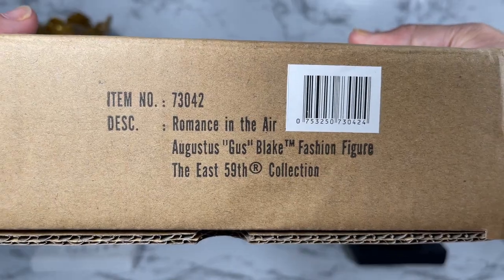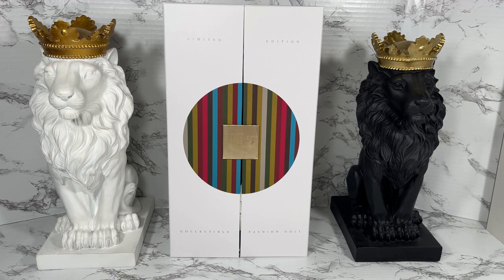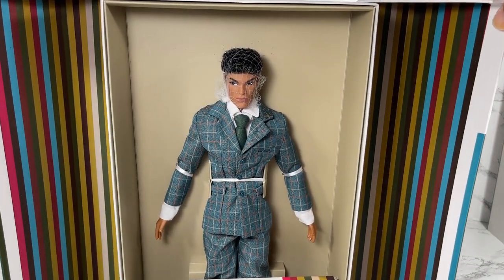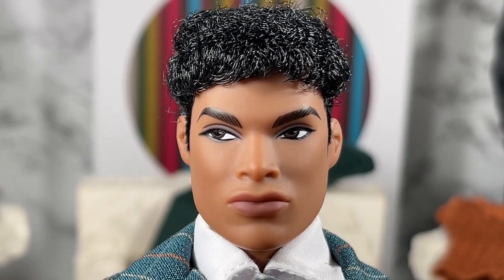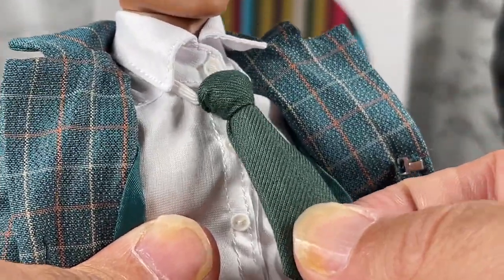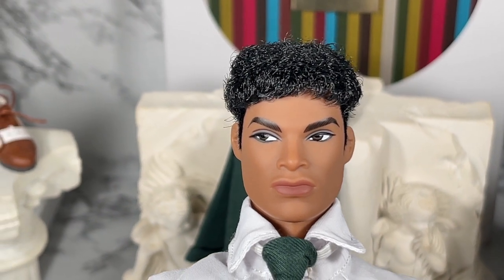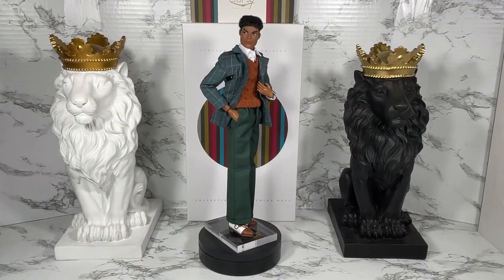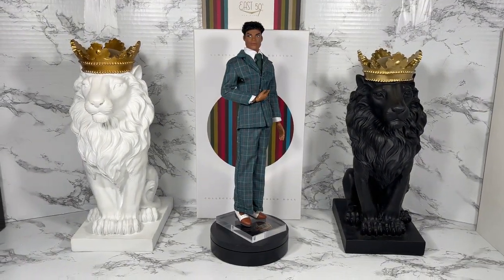👑 Edmond's Collectible World 🌎: Romance in the Air Augustus "Gus" Blake Doll East 59th Unboxing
In this video, I unbox and review  Romance in the Air Augustus "Gus" Blake by Integrity Toys part of the East 59th Collection.   I take a close 360 view of both of the the doll's outfits as well as his screening and accessories.

⭐ CATTY GUEST PANEL: ALYSA RODRIGUEZ 💋 BARBIE 👠 & LAIRD DRAKE 🍸

Item # 73042
Romance in the Air
Augustus "Gus" Blake™ Fashion Figure
The East 59th® Collection
Limited Edition: 550 Figures
Head Sculpt: Darius 1.0
Body Type: Homme 1.5
Skin Tone: FR Black
Hair Color: Black
Eyelashes: No
Quickswitch: No

The Story:

Our little story continues, as we dial back to the early days of East 59th!

Soon after Lady Aurelia Grey introduced her new friend Victoire to her handsome younger brother, the trio would meet at The Stork Club, where Victoire Roux introduced her good friend, Laird Drake to them, and as they say, the rest was truly like a "Sentimental Journey"! Swayed by his perfectly polished demeanor, Laird fell hard for Gus and things grew quickly. Not only did the pair become fast friends and passionate lovers, but they would also eventually co-found the East 59th Agency, and the rest, as they say, is history!

Included:

12.5-inch fully articulated vinyl fashion figure with rooted and flocked hair;
Tailored period-inspired plaid suit;
White shirt;
Tie;
Alternate pair of solid colored pants;
Cable knit vest;
Wingtip shoes;
White socks;
Doll stand;